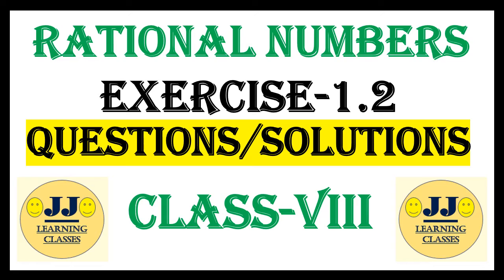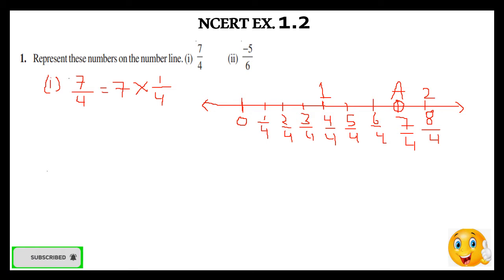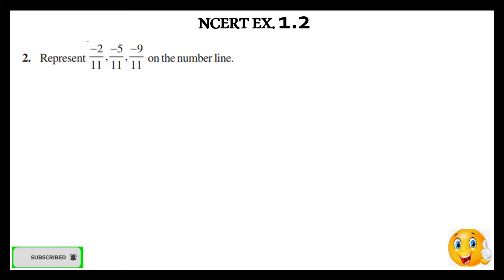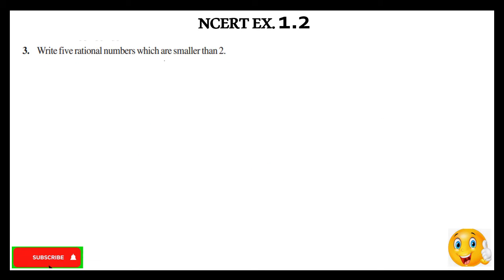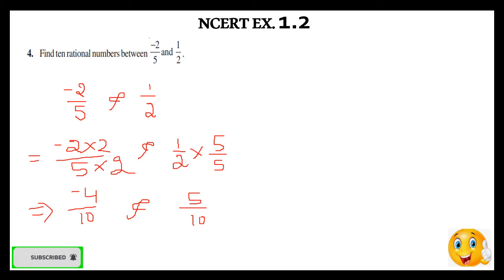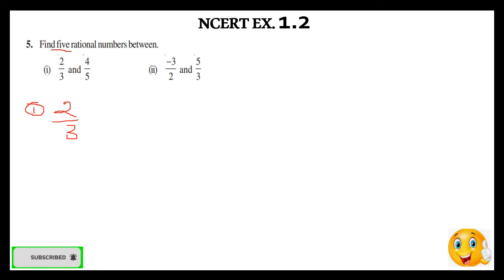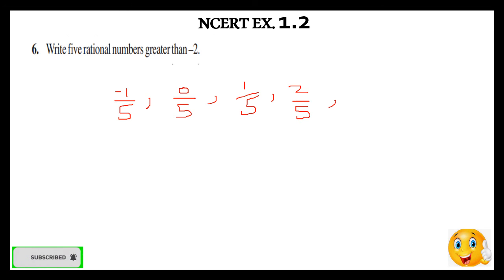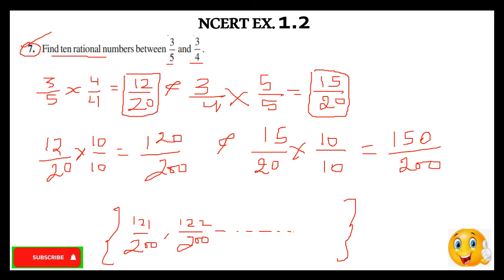Rational Numbers II Exercise 1.2 II Questions-Solutions-Explanation II Class -8 II JJLC